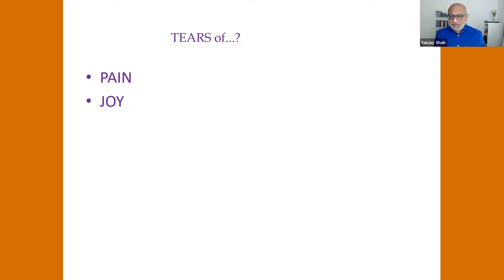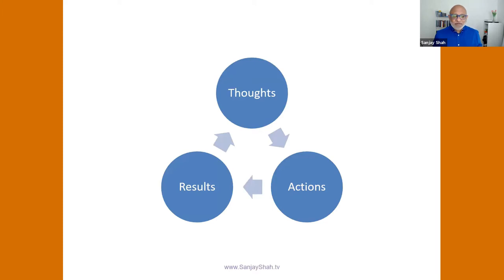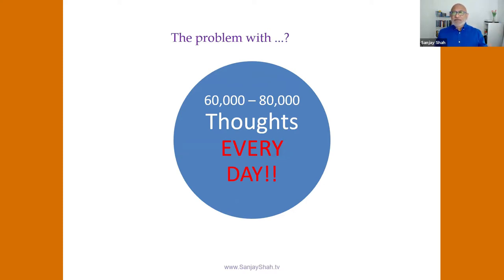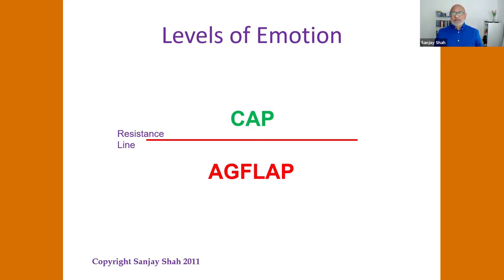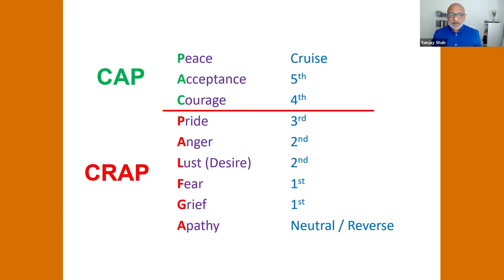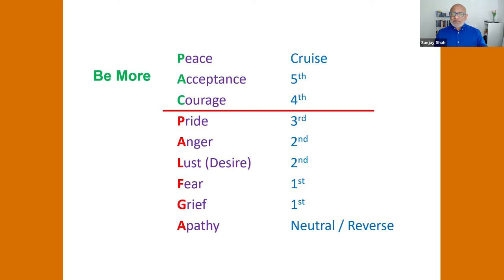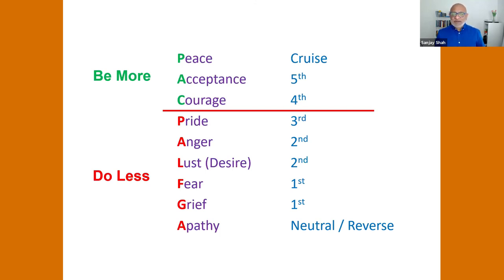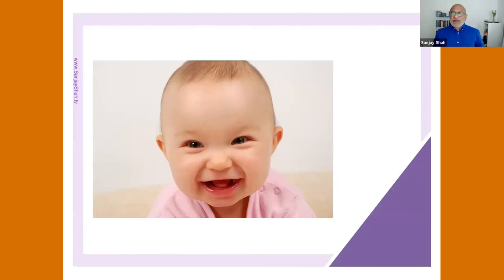Family Business Practice Value Video: With Sanjay Shah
In this week's Value Video from the Family Business Practice, Practice member Sanjay Shah shares how we can go from 'Tears of pain to Tears of joy''.

Value Videos are short excerpts from our ever-popular Family Business Connect sessions - please for more information.